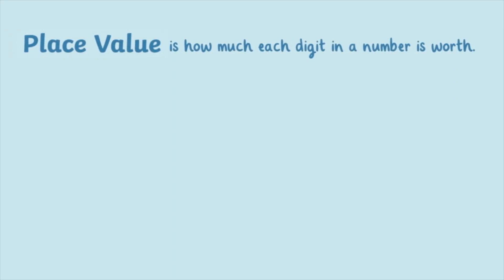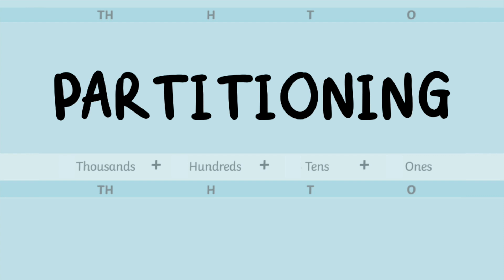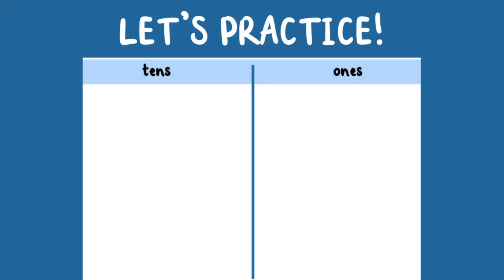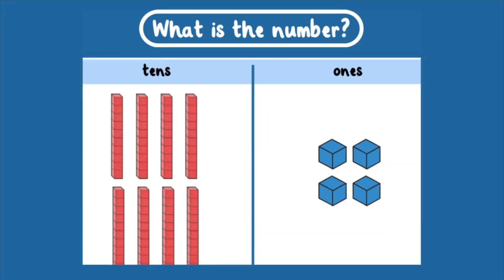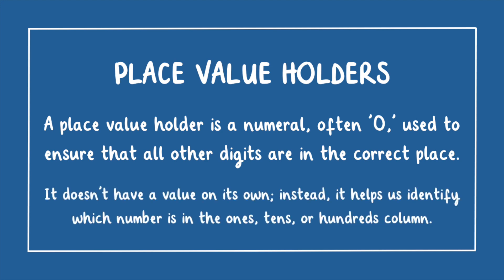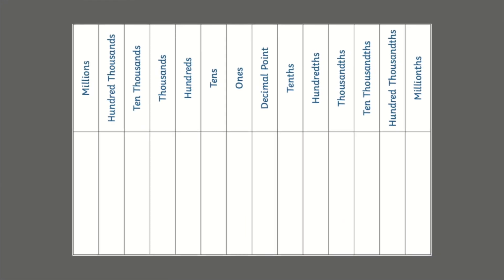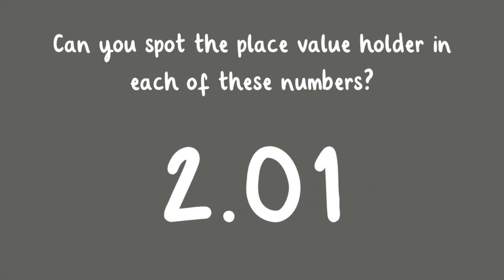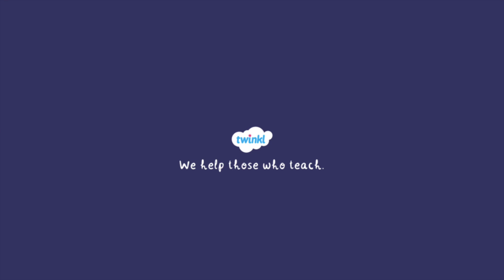Place Value for Kids | All About Place Value | Place Value Holders | Twinkl USA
Place value refers to the value of a digit in a number based on its position.

In this video, children will understand place value by breaking large numbers up into smaller ones.

00:00 What is place value?
00:42 Understanding Place Value
1:47 Examples with tens and ones!
3:19 Place Value Holders
4:45 Place Value Holder Examples
5:38 Why is place value important?